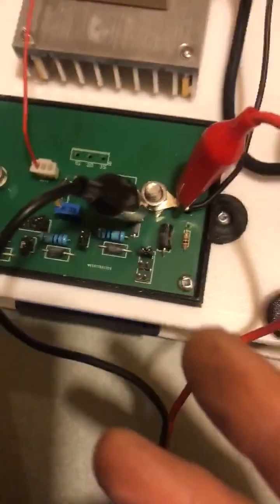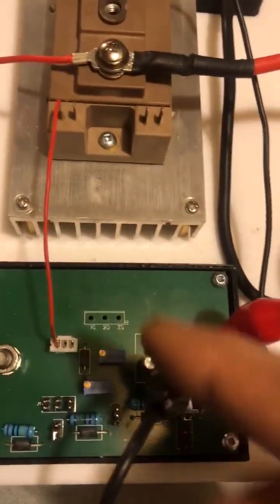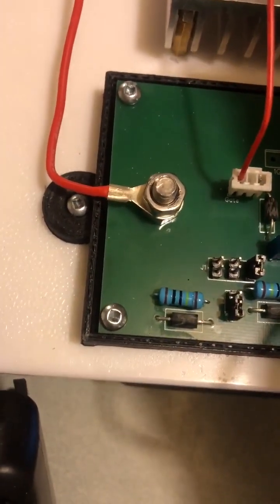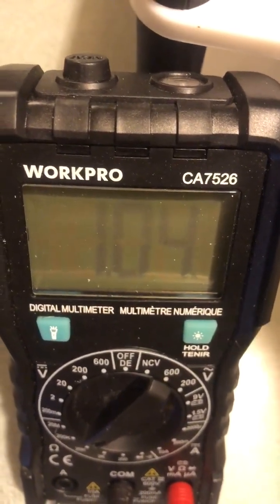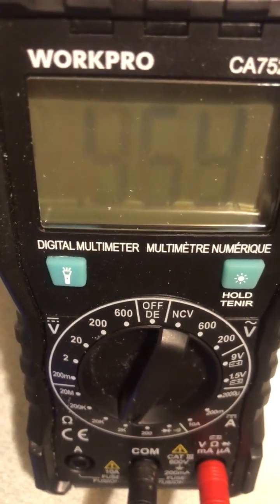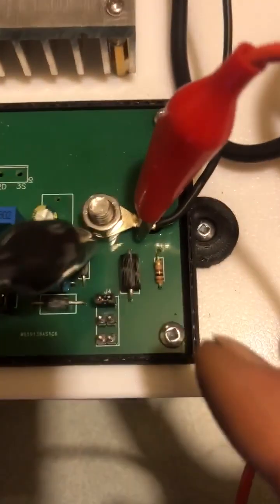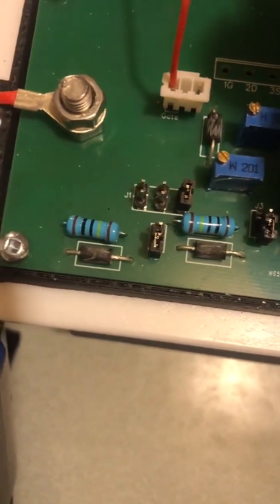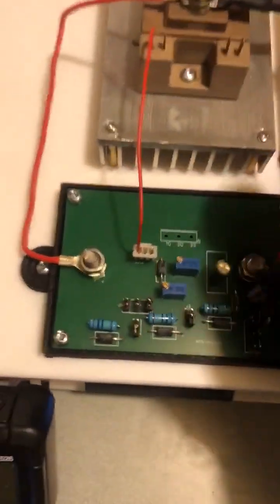TRBYp gaa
GET RARE ITEMS IN THE SHOP